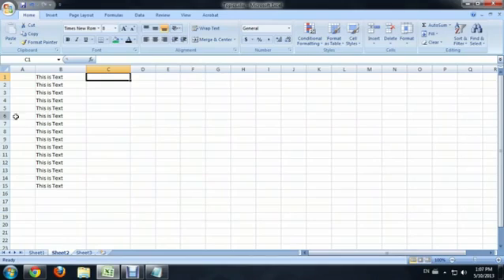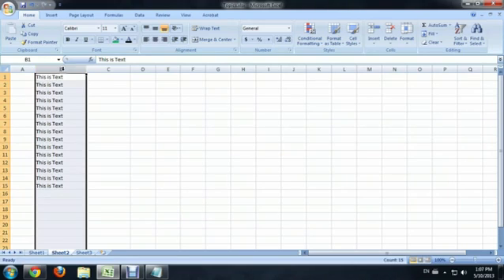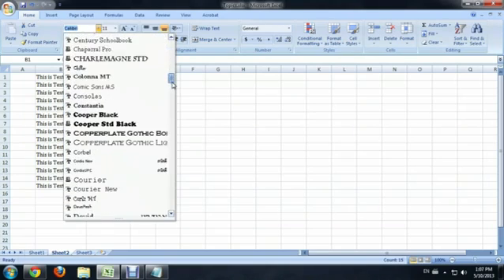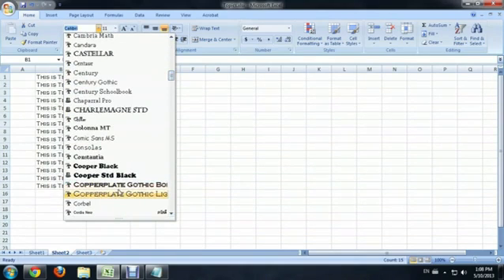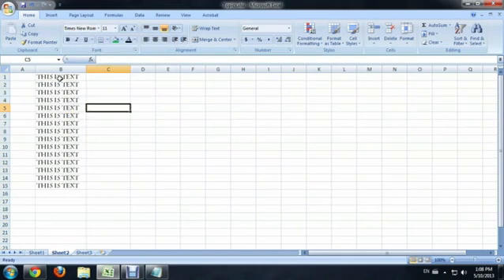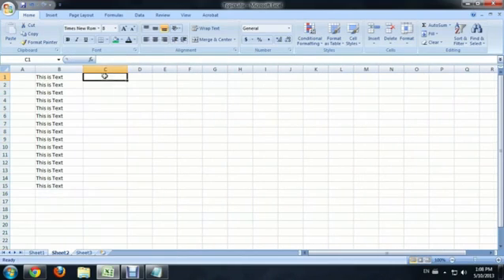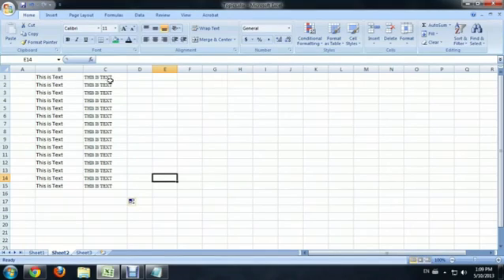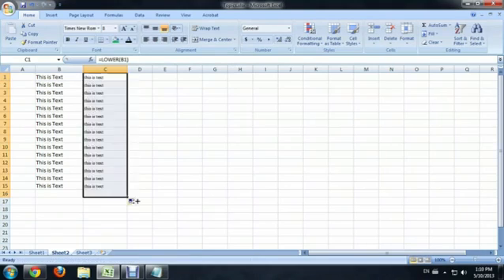How to Change Text Case in Microsoft Excel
How to Change Text Case in Microsoft Excel. Part of the series: Tech Niche. Changing text case in Microsoft Excel is something you can do manually or automatically depending on your preferences. Change text case in Microsoft Excel with help from a computer science and media production specialist in this free video clip.